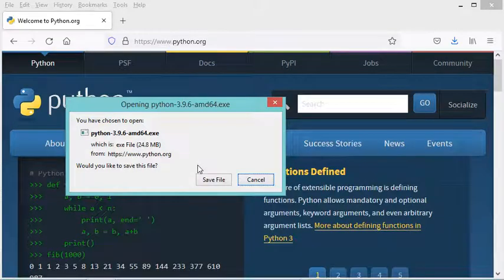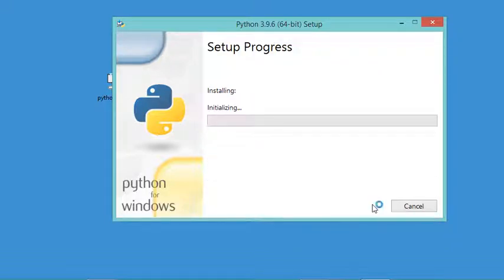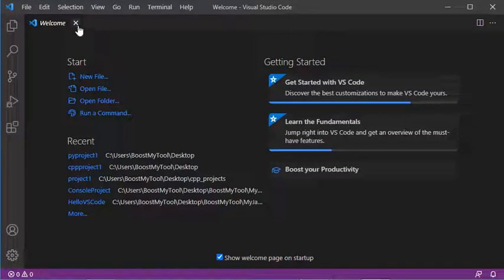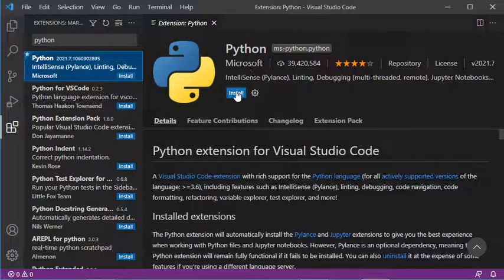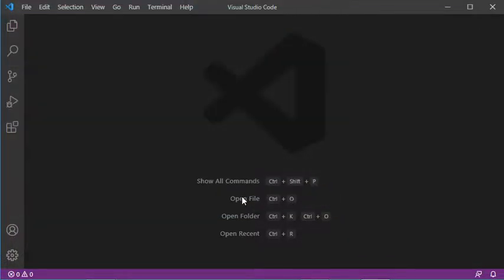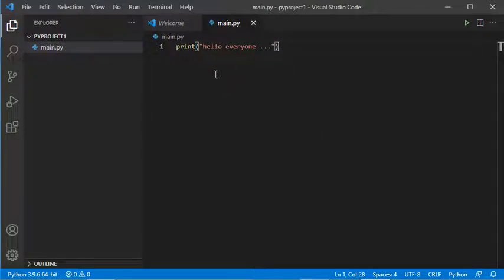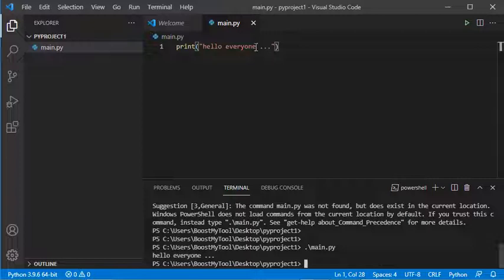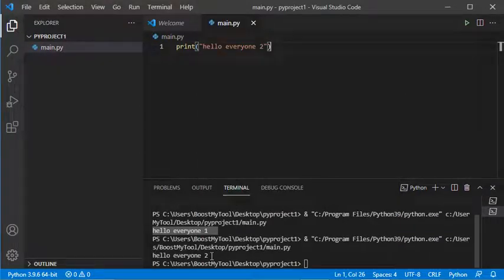Python in Visual Studio Code 2021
How to run Python files using Visual Studio Code 2021
Python in VSCode .